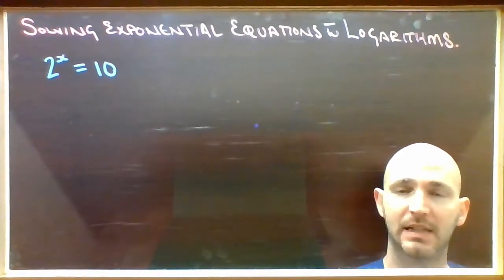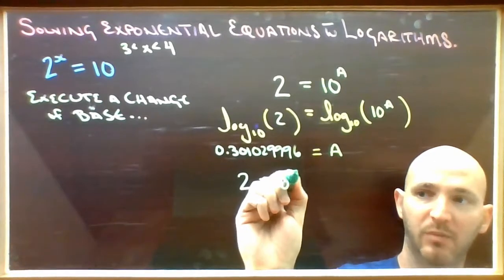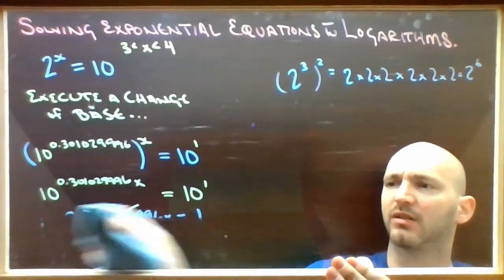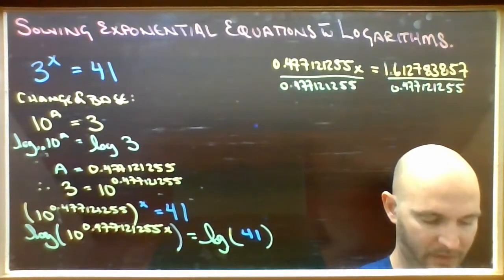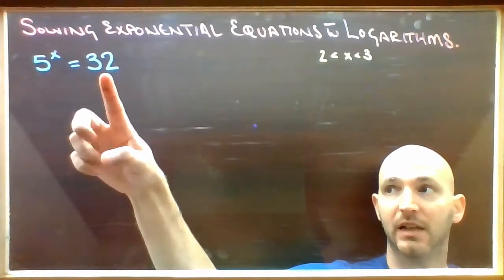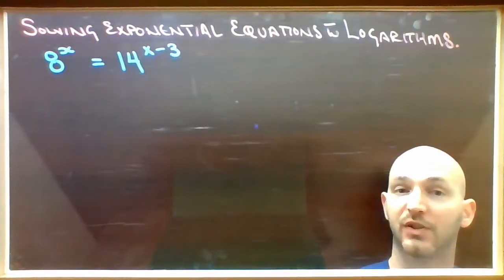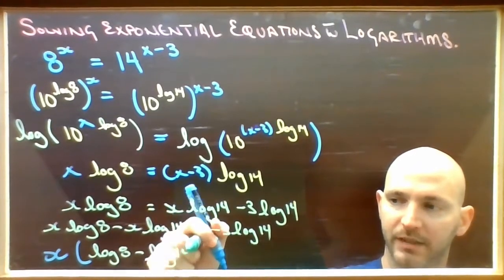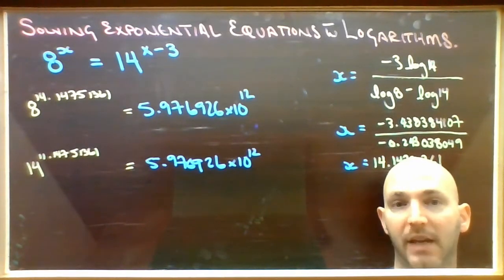Adlib on Solving Exponentials with Logarithms